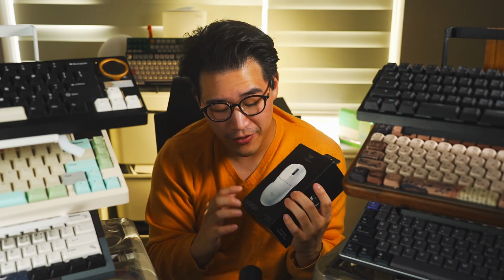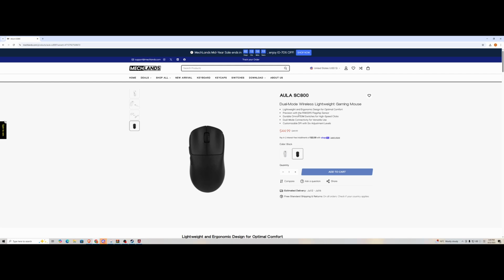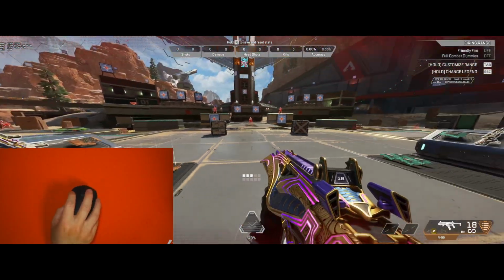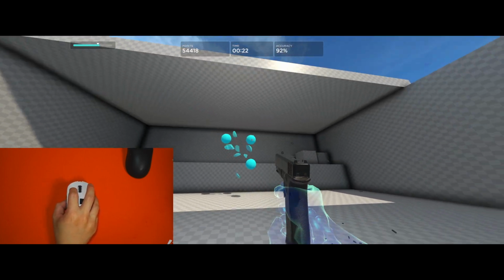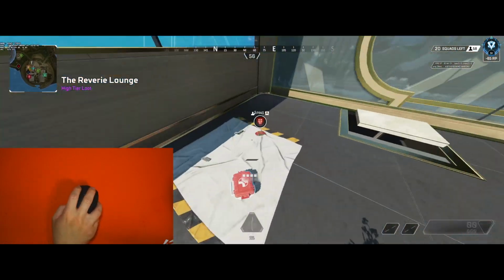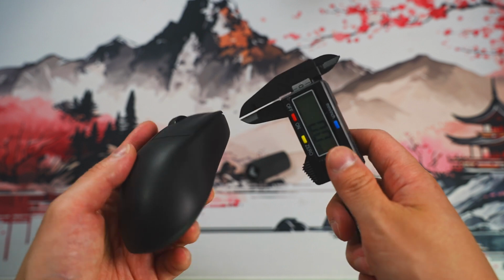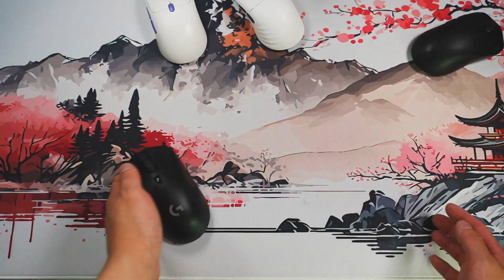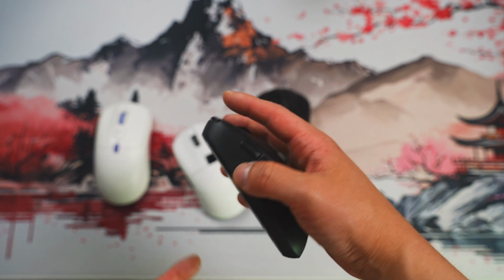$45 Beats Flagship Mice? Aula SC800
안녕 it's Mikey here! Thank you to @MechLands for sending me out the Aula SC800! This gaming mouse was quite impressive especially when I consider the price. I've used Razer and Logitech mice before, but these mice coming from Asia for a fraction of the price are quite impressive!

Aula SC800 Amazon America
Aula SC800 Amazon Canada

My Filming Equipment:
iPhone 15 Pro Max
Sony ZV-E1
Keyboard Sound Sennheiser MKE400
Voice Over Shure SM7B